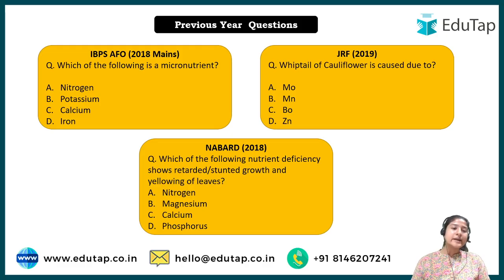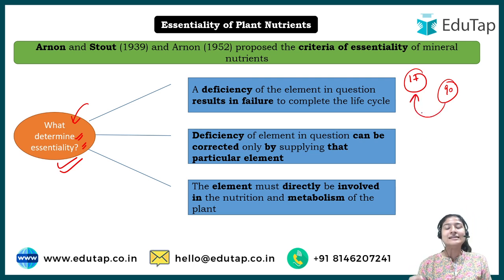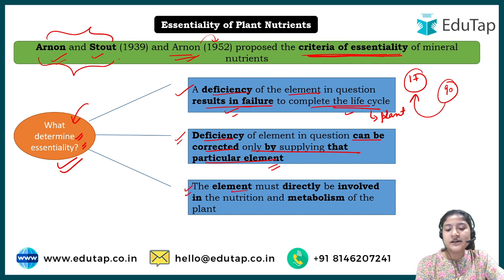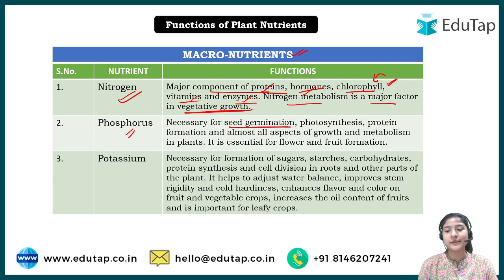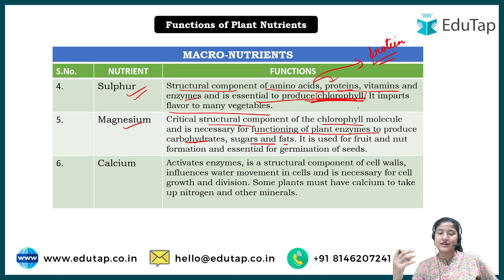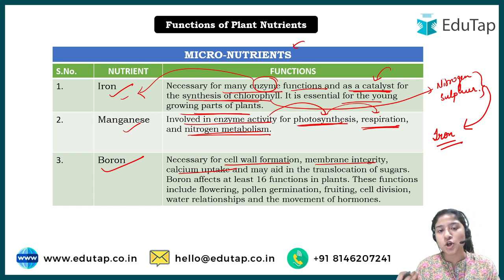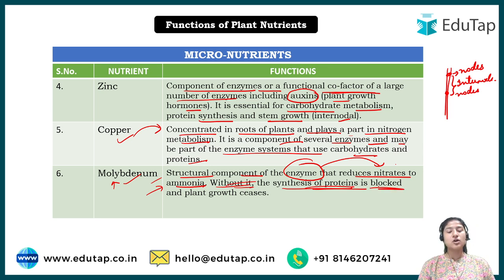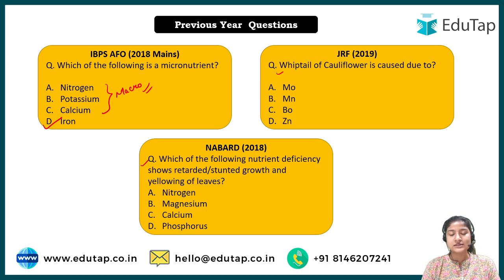Plant Nutrition | Important Agri Concepts for NABARD Grade A & B , FCI, ICAR JRF and IBPS AFO Exams